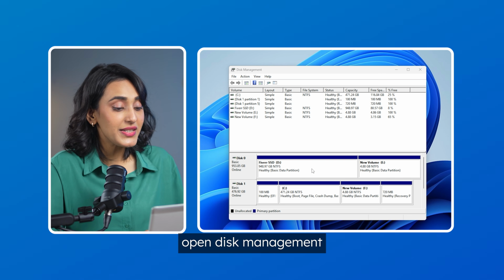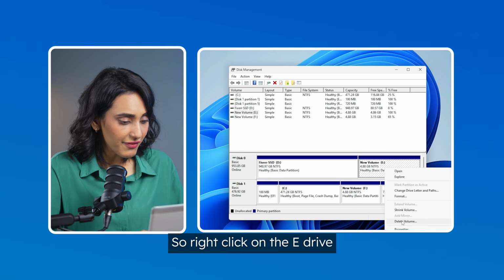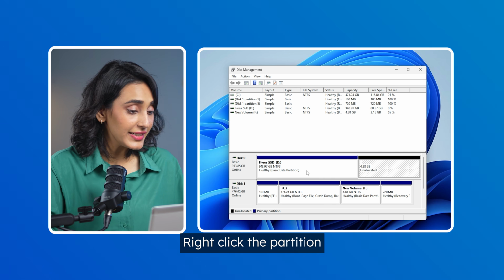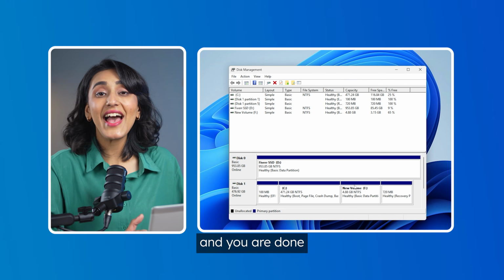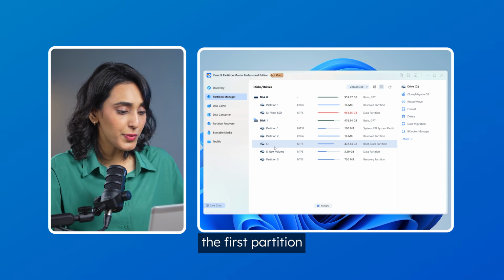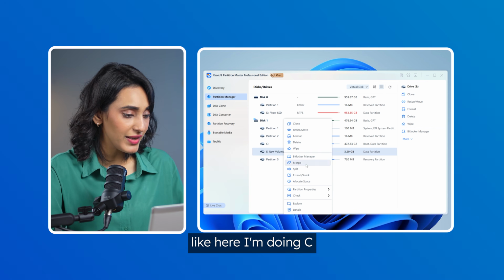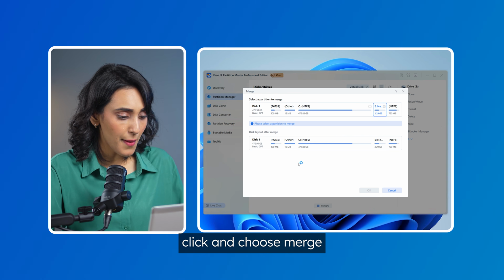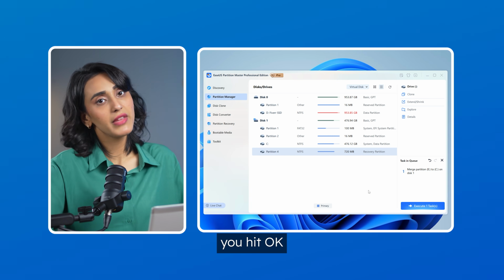How to Merge Partitions in Windows 10 (Without Losing Data)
Struggling with limited disk space on your Windows 10 PC? Learn how to safely merge partitions without losing data in this quick tutorial! Whether you’re optimizing storage or reorganizing drives, we’ll show you two methods: using Windows’ built-in Disk Management Tool and a powerful third-party software - EaseUS Partition Master.
⏱️⏱️⏱️Timestamp⏱️⏱️⏱️

00:00 - Intro

00:40 - Merge Partitions via Disk Management
(Only works for adjacent partitions.)
1. Back up the second drive.
2. Open Disk Management.
2. Delete the second drive.
3. Extend the first drive.
4. Restore the backup data.

01:48 - Migrate Windows to Another Drive
(Even works for non-adjacent partitions.)
1. Open EaseUS Partition Master.
2. Select the second drive and choose "Merge."
3. Select the target drive and review the disk layout.
4. Execute the task.